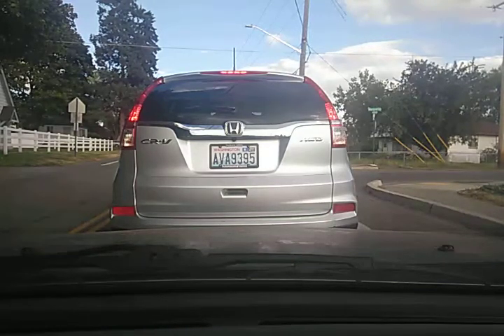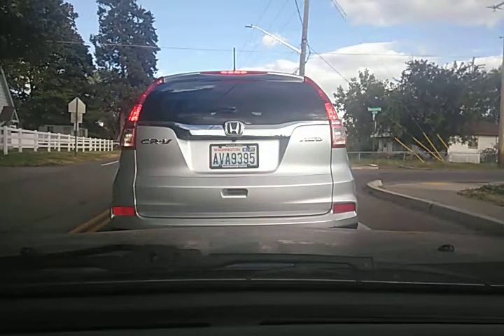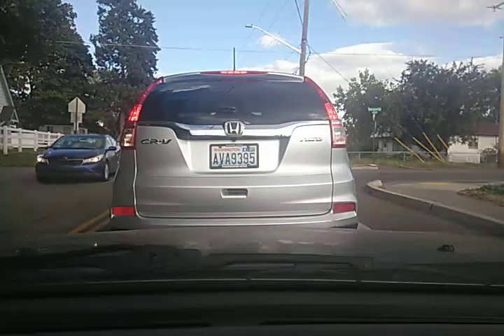9/13/18 4:56 PM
Start time: Sep 13, 2018 4:56:46 PM
End time: Sep 13, 2018 5:01:46 PM
Type: Normal
Distance: 1.1mile
File path: /storage/emulated/0/AutoGuard/2018_09_13_16_56_46.3gp
File size: 39 MBytes

This video is recorded and uploaded by AutoGuard.